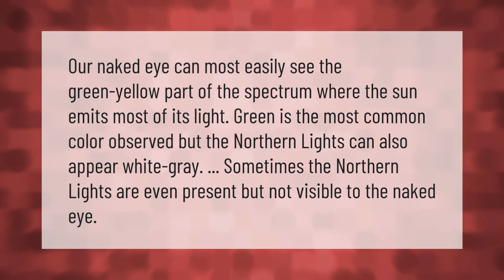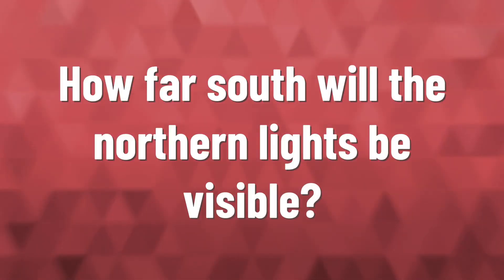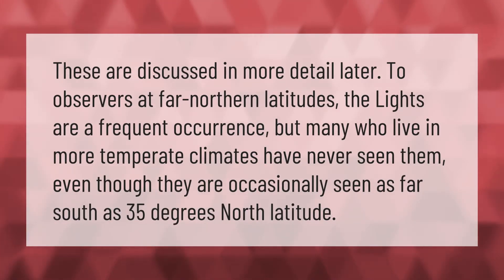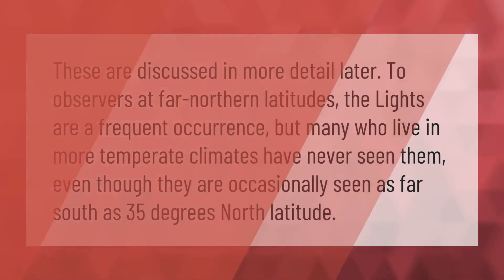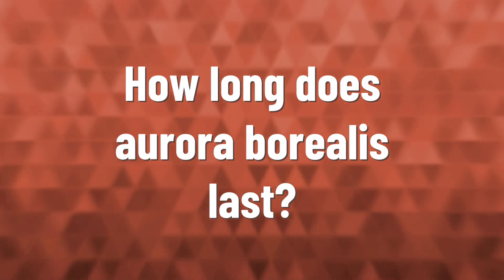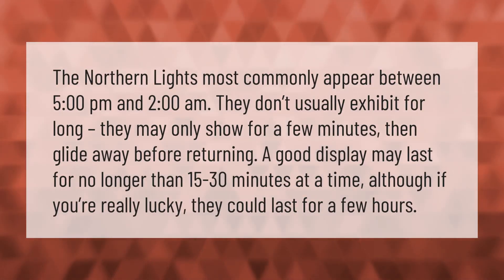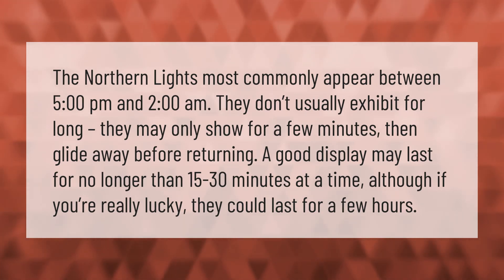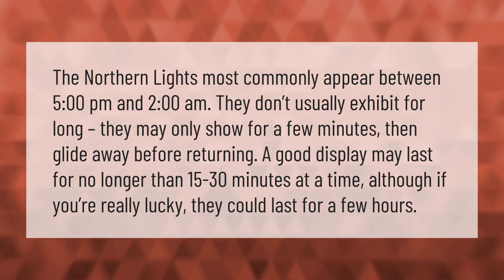Where is the best place in the UK to see the northern lights?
00:00 - Where is the best place in the UK to see the northern lights?
00:34 - Can you see the northern lights with the naked eye?
01:03 - How far south will the northern lights be visible?
01:30 - How long does aurora borealis last?

Laura S. Harris (2021, February 19.) Where is the best place in the UK to see the northern lights?
    AskAbout.video/articles/Where-is-the-best-place-in-the-UK-to-see-the-northern-lights-223140